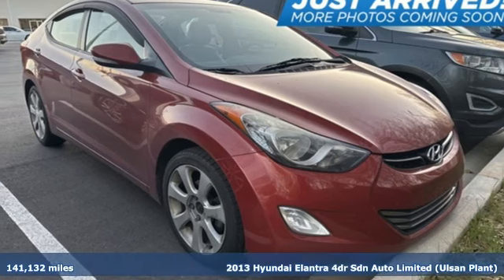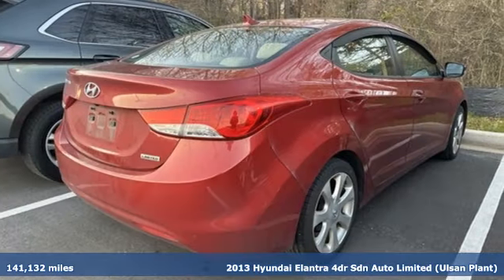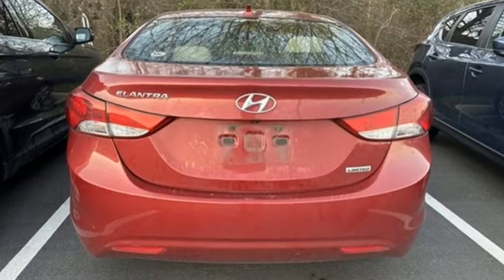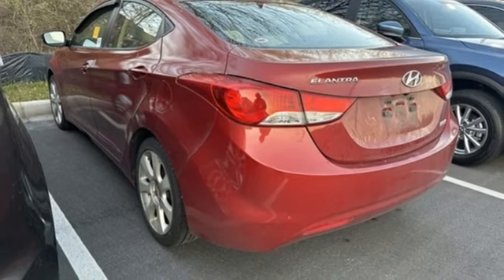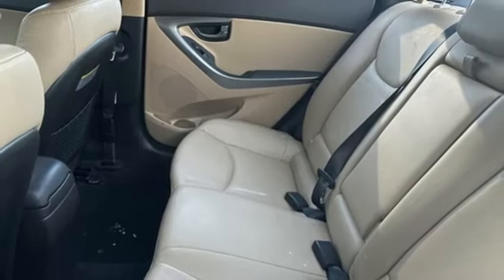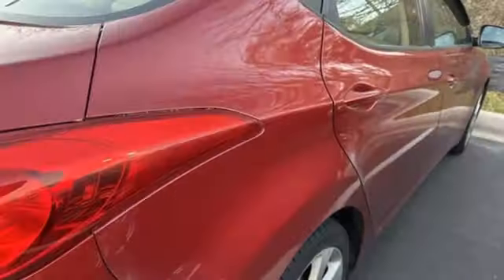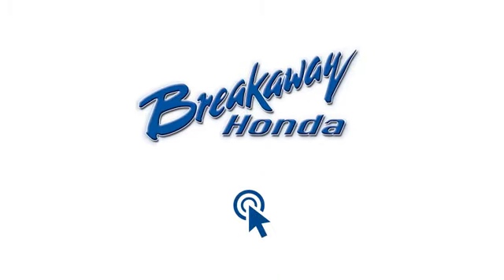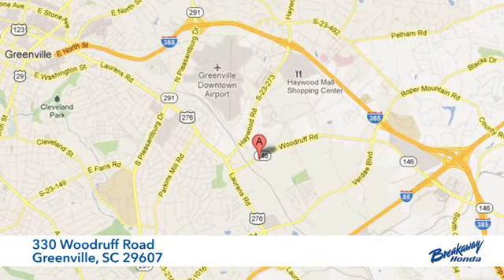Used 2013 Hyundai Elantra Greenville SC Easley, SC B230548A - SOLD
Year: 2013
Make: Hyundai
Model: Elantra
Trim: Limited
Engine: 1.8L 4-Cylinder DOHC 16V Dual CVVT
Transmission: 6-Speed Automatic with Overdrive
Color: Red
Interior: Beige
Mileage: 141132
Stock #: B230548A
VIN: KMHDH4AE9DU605219
***New arrival at Fred Anderson Honda, more information and photographs coming soon!*** Please note, the information may not be accurate as we have not put the vehicle through service yet.

Address:
330 Woodruff Road